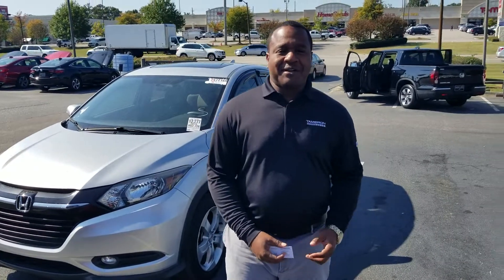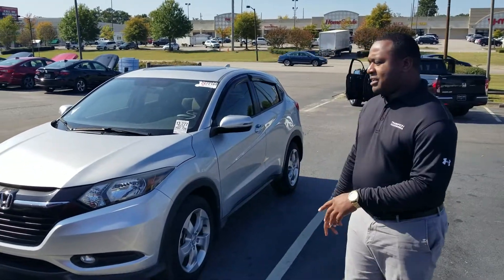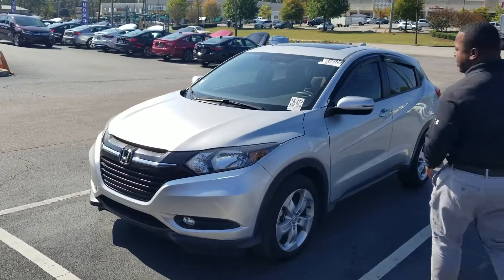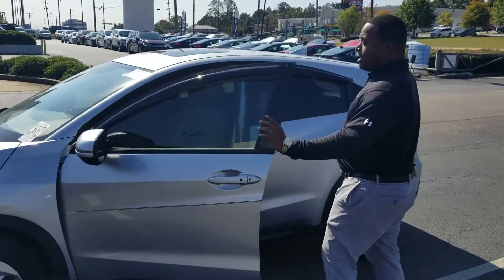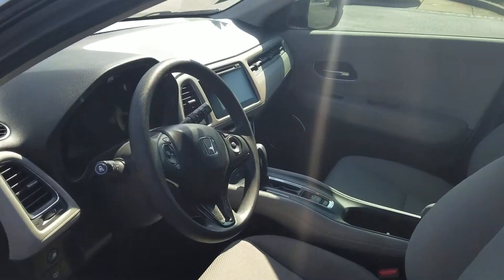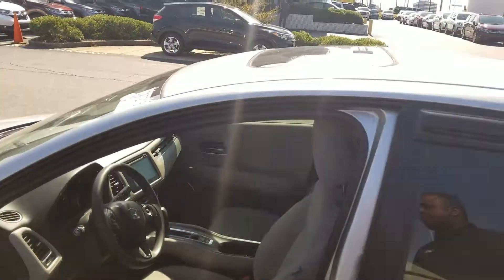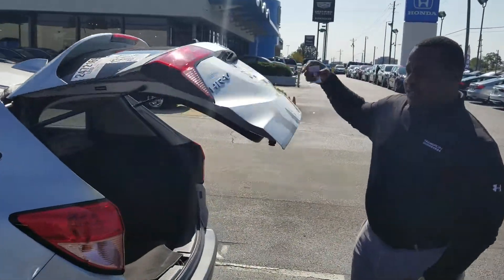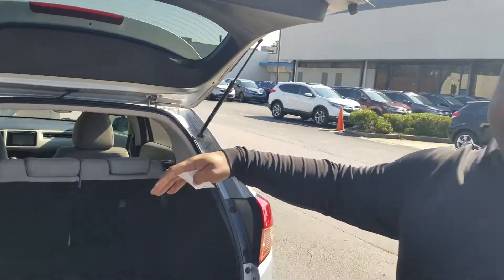2016 Honda HR-V for Billy from Phil Nelson at Tameron Honda in Birmingham